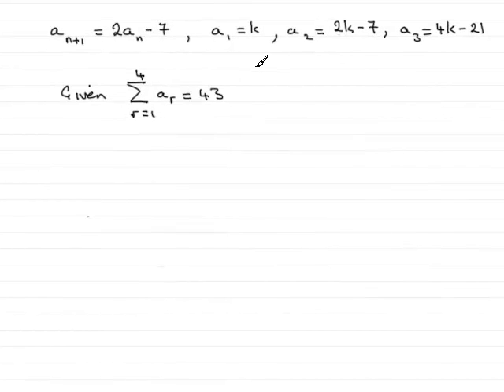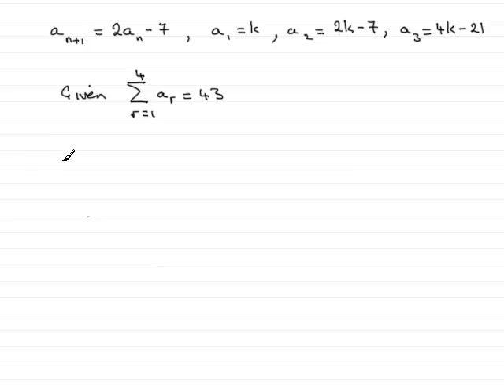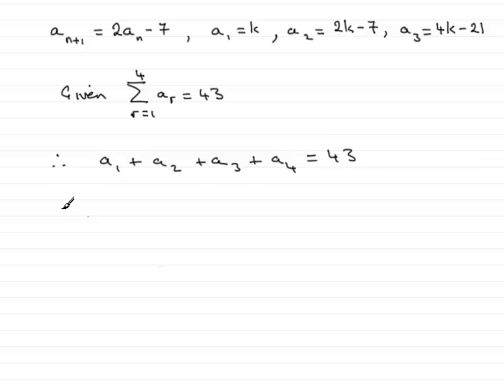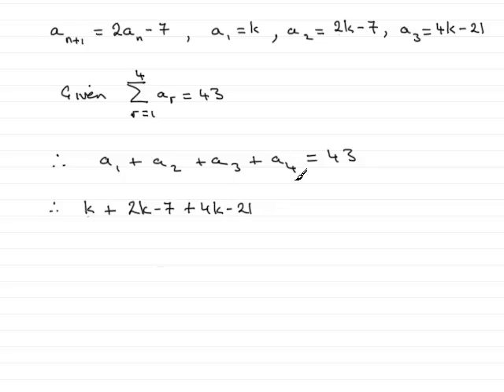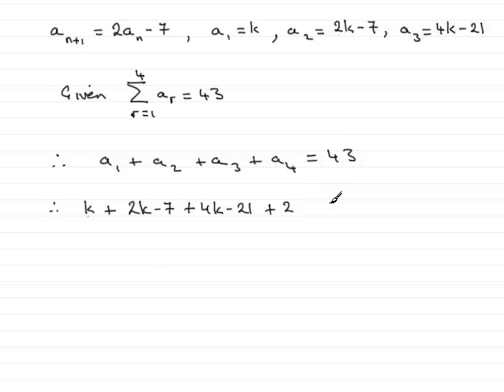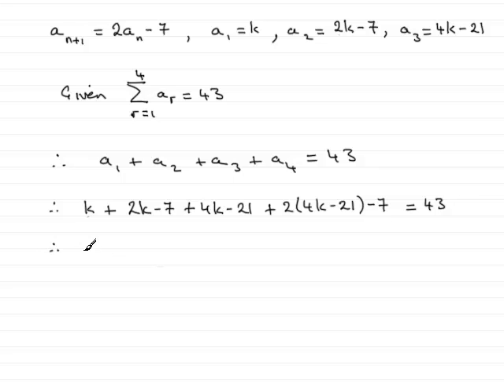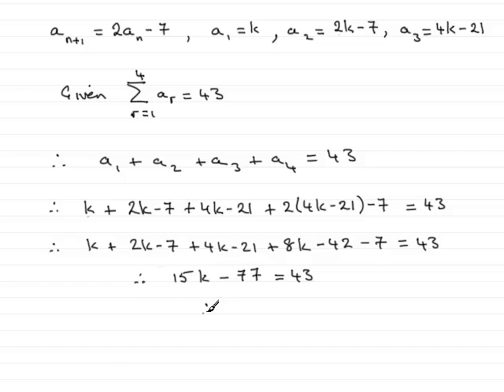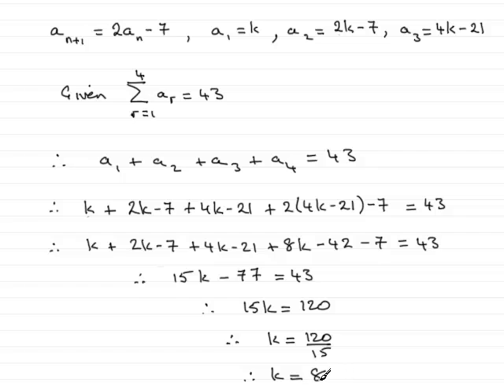A-Level Maths Edexcel C1 June 2009 Q7c : ExamSolutions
Worked solution to the above core 1 question on sequences using a recurrence relationship. To see the question goto ExamSolutions